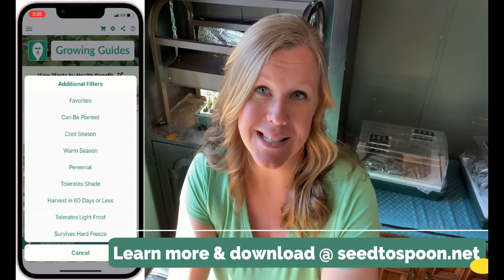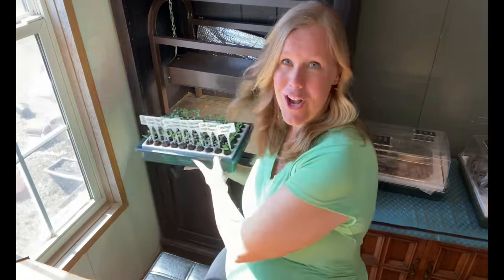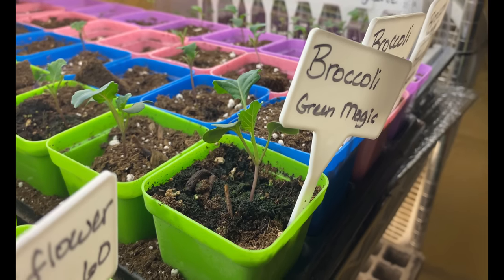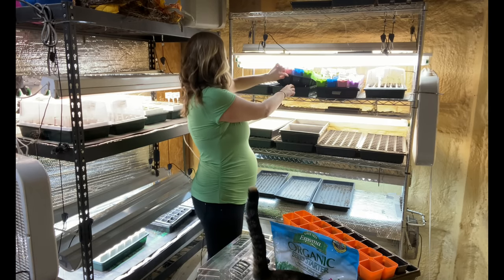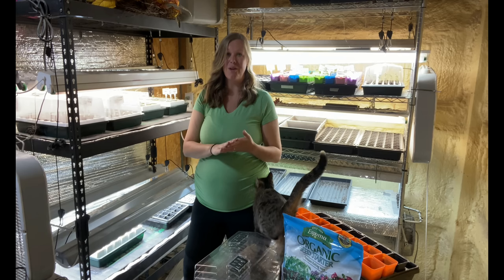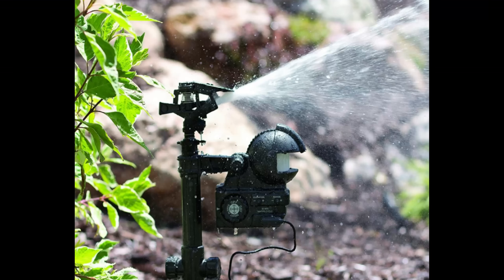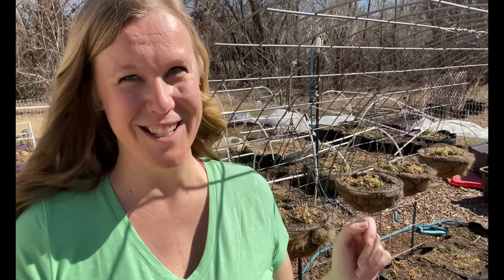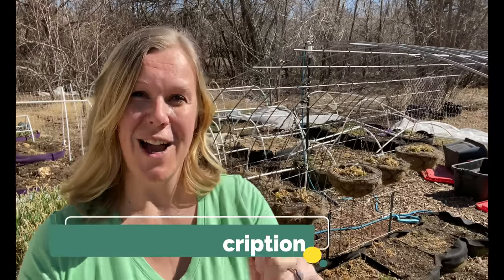🌱 Growing Food in March: What You Can Do This Month to Ensure a Great Spring Harvest!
March is an extremely busy month in the garden no matter where you live! Carrie goes through everything that we currently have going on in our indoor and outdoor growing areas and talks about our plans and what we will be doing this upcoming month of March.

Save $10 off any bio dome seed starting system by entering the code MARCHSTART!

We mentioned quite a few videos within this video. Here are the links to those that were mentioned: